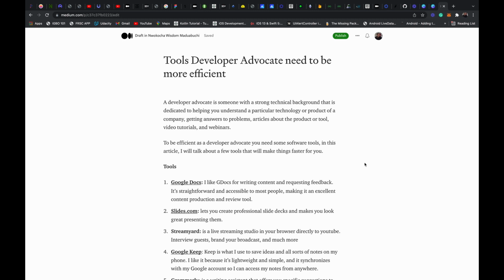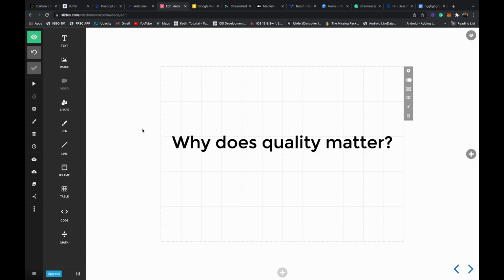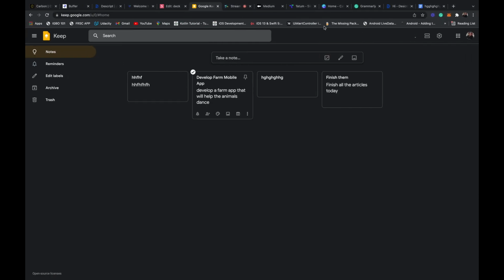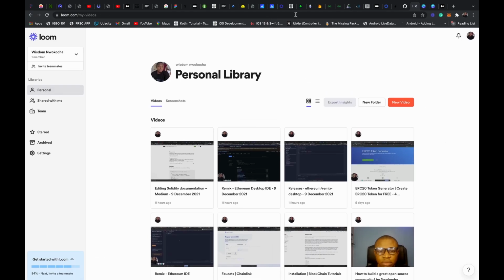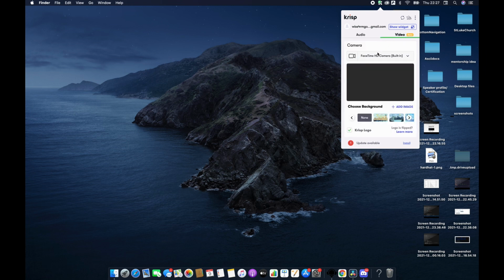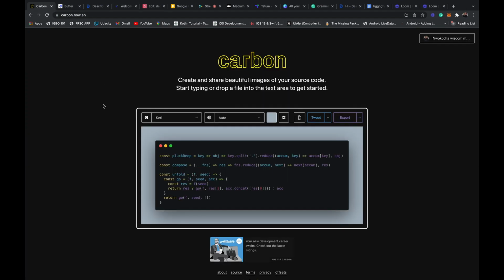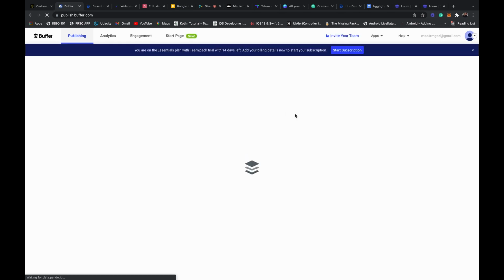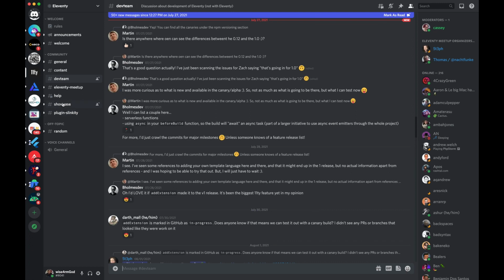Tools Developer Advocate need to be more efficient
For examples, kindly drop it on the comment section